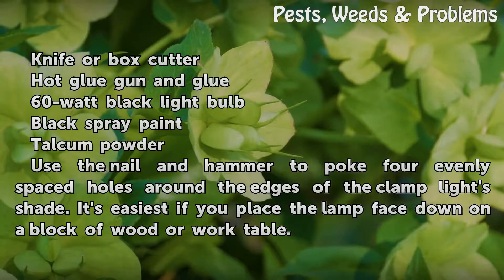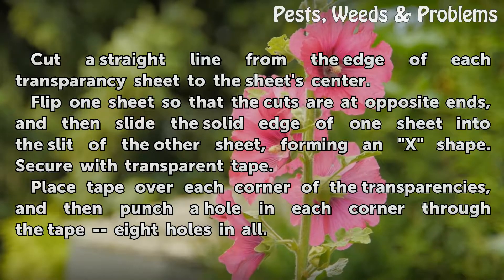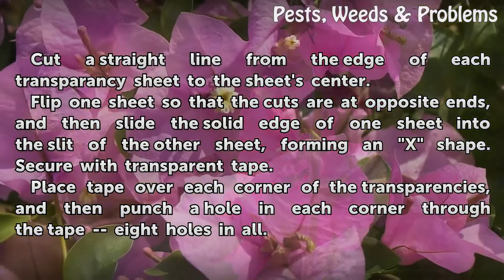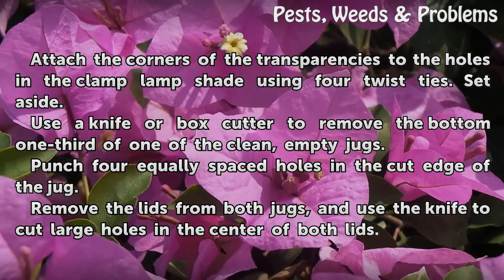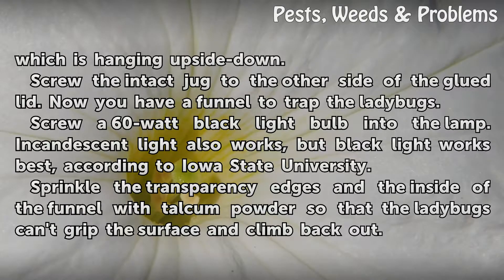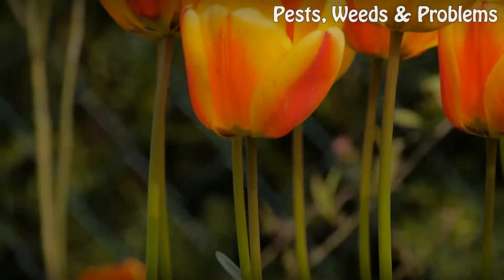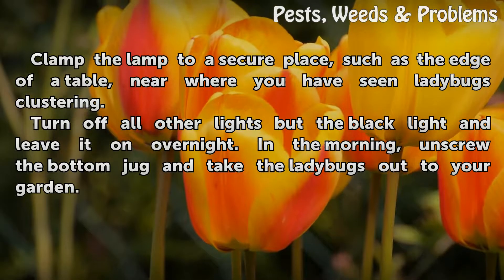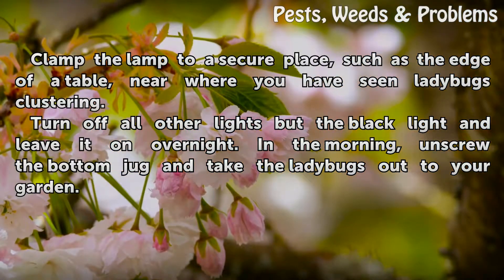How to Make a Black Light Ladybug Trap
How to Make a Black Light Ladybug Trap. An old superstition states that it's good luck if a ladybug lands on you. Indeed, ladybugs are extremely beneficial in the garden. Indoors, however, they can become pests. The term "ladybug" usually applies to two common critters: the Asian lady beetle (Harmonia axyridis), and the European beetle...

Table of contents How to Make a Black Light Ladybug Trap
Things You'll Need 00:59